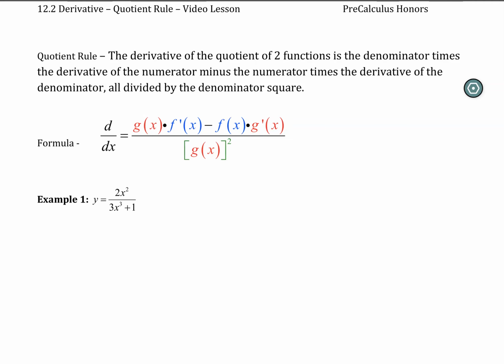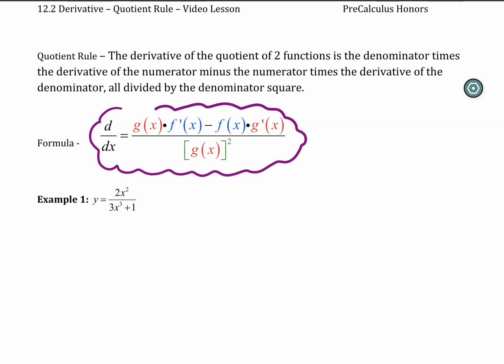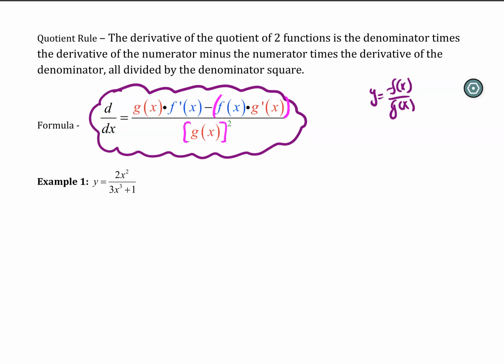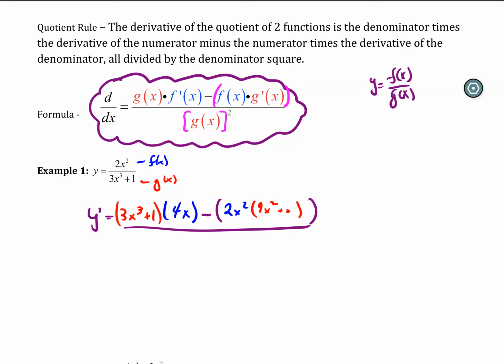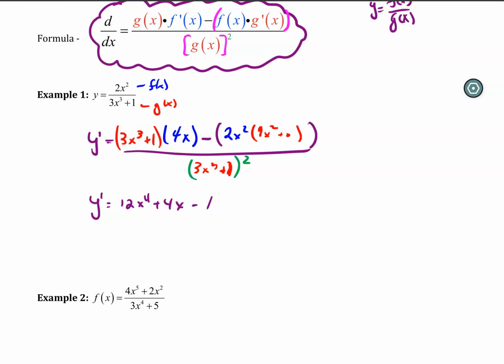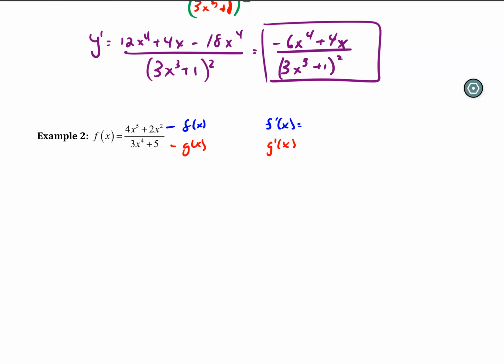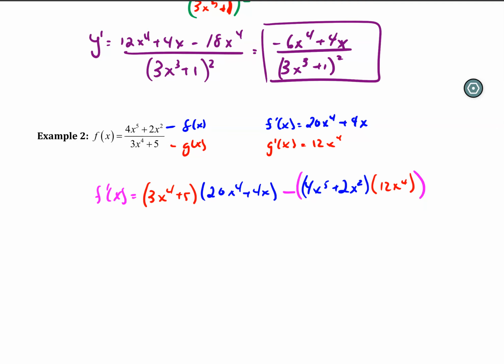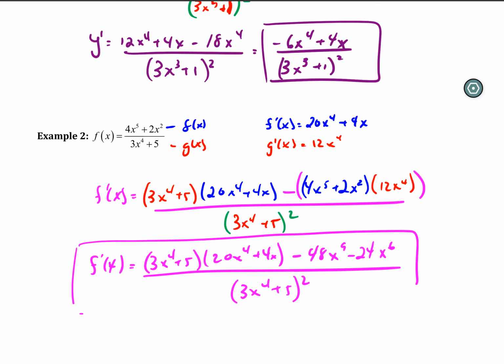12.2 Derivative - Quotient Rule